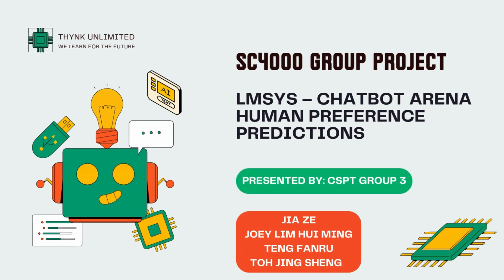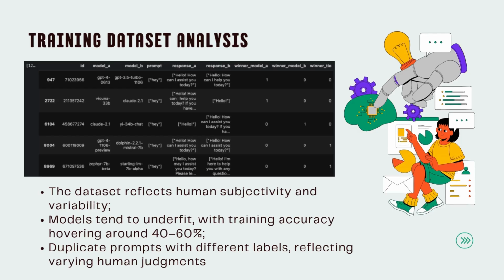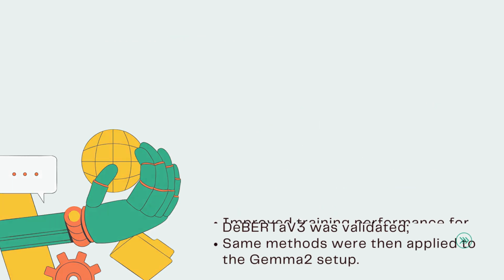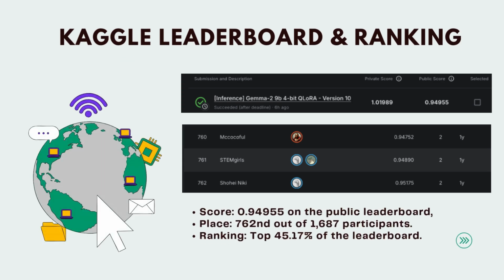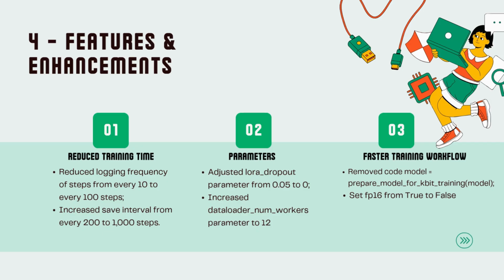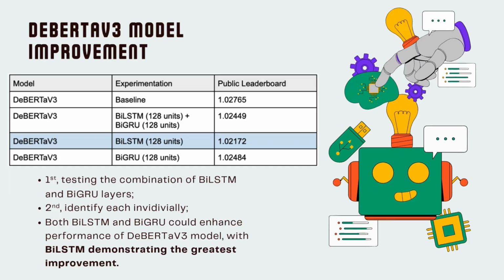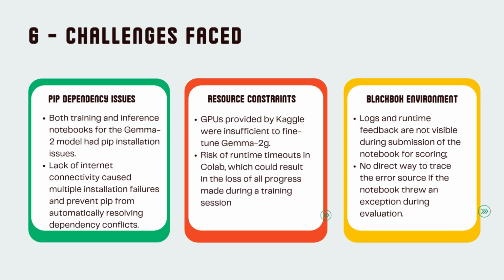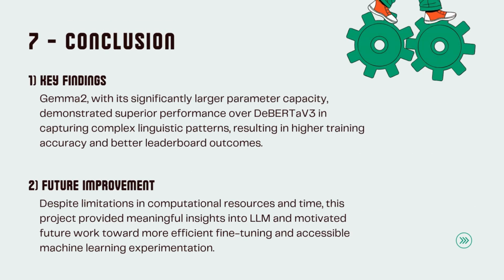SC4000 Machine Learning Project - CSPT Group 3